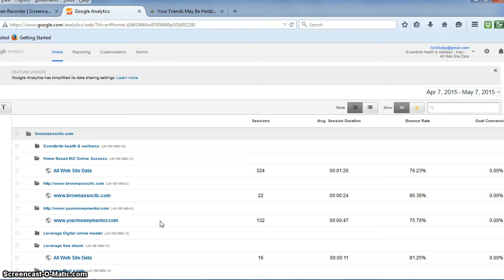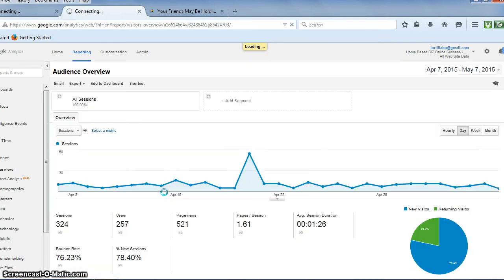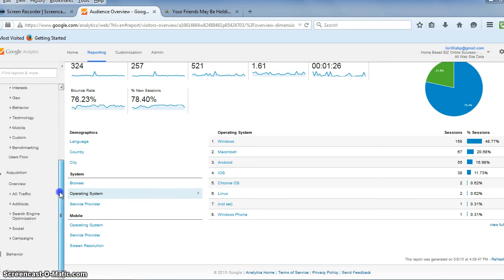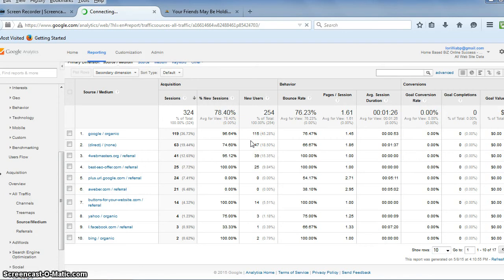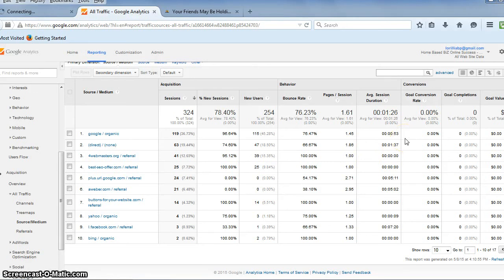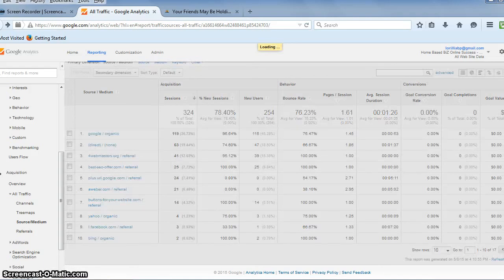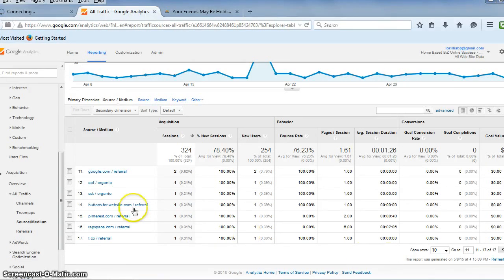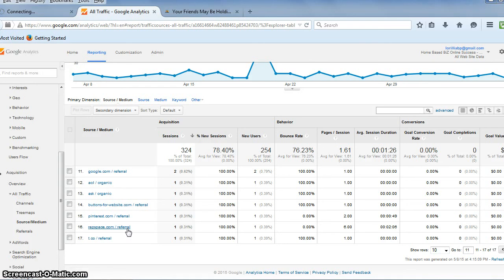How to use Google Analytics to analyze your blog traffic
How to use Google Analytics to analyze your blog traffic for book authors.

Are you an author marketing your book online?

Have you ever wondered where your the traffic is coming from online?